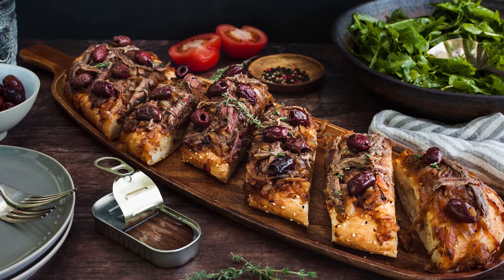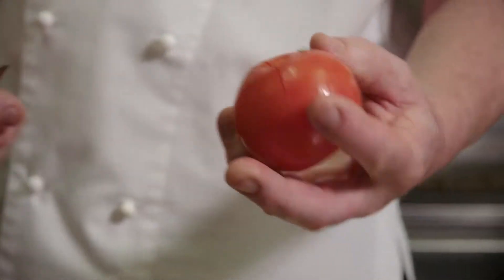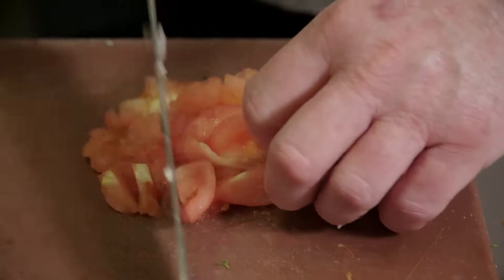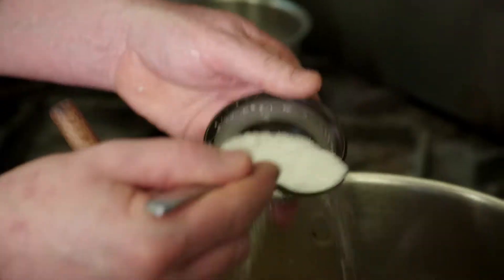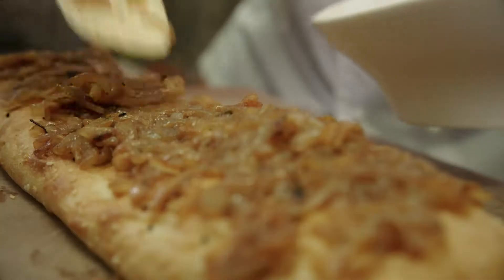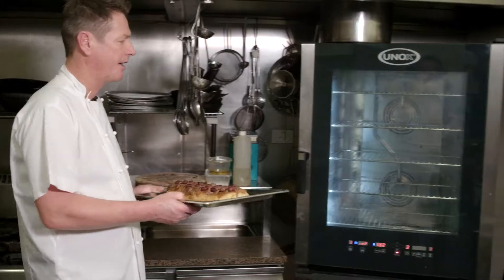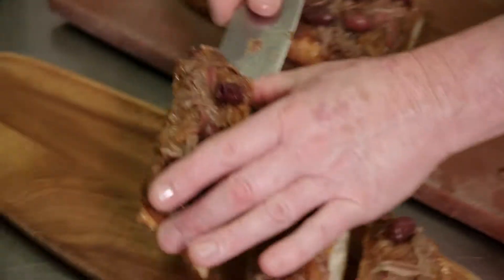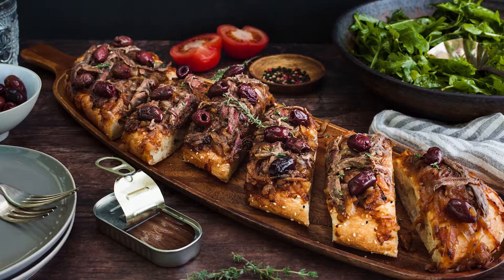Follow Our Recipe For Turkish Bread Pissaladiere: Goodman Fielder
0:00 - Introduction to Chef and Recipe (GF Product Highlighted)
0:08 - Beginning of Procedure (Ingredients)
0:42 - Topping of Turkish Bread
0:59 - Plating with salad
1:09 - Finished Plated Product

Watch as chef Laurence Griffen leads us through his take on turkish bread pissaladiere. The combination of onions, tomatoes, black nicoise olives and anchovies makes this dish burst with flavour! Great for a side dish or a starter.